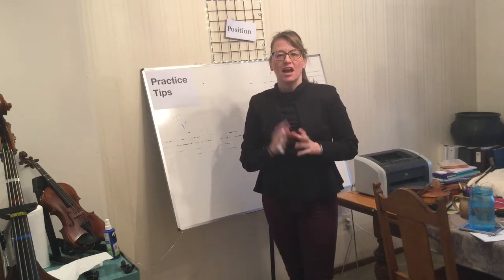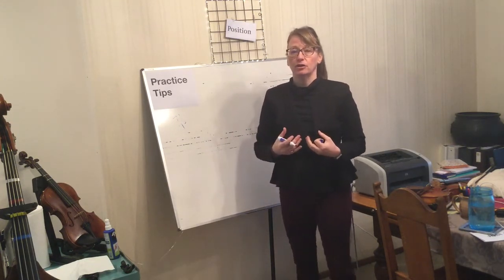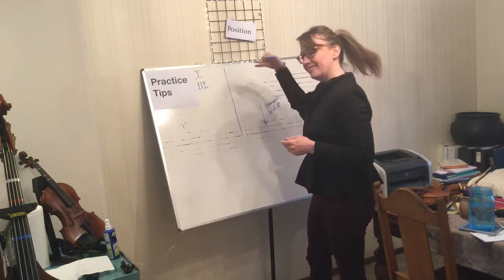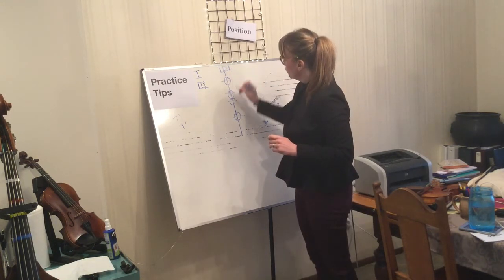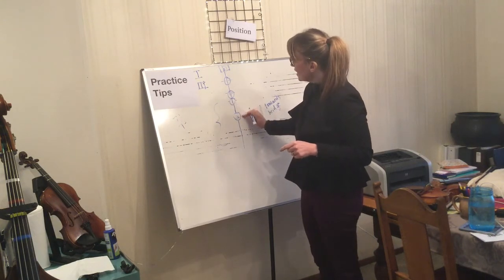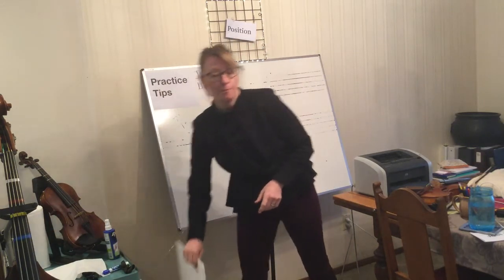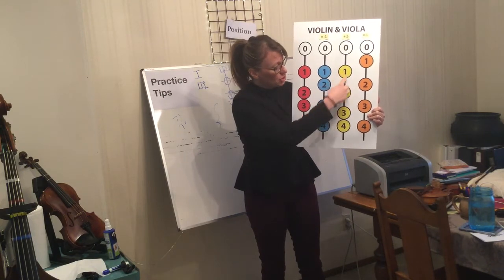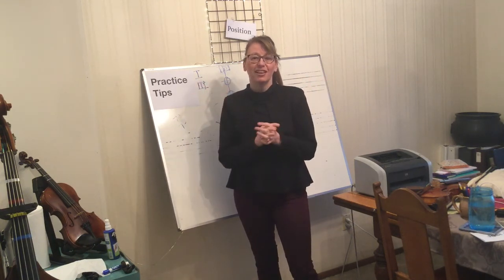Violin Viola Practice Tips Strings Basic Book 3 #71 73